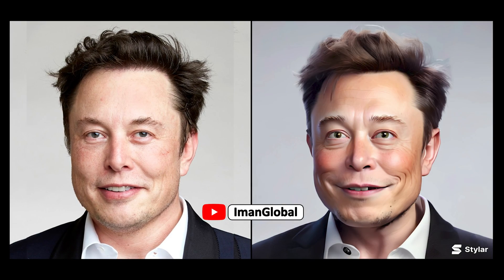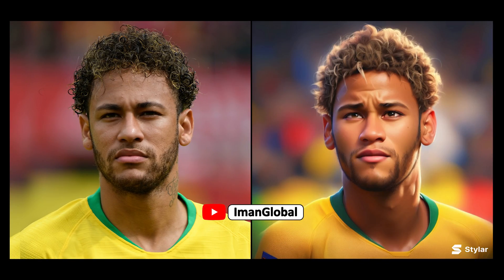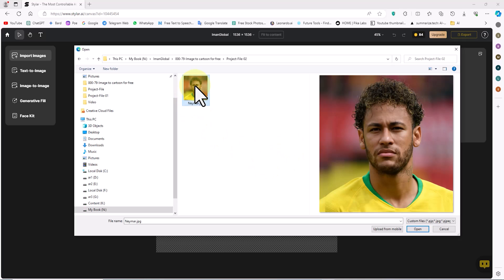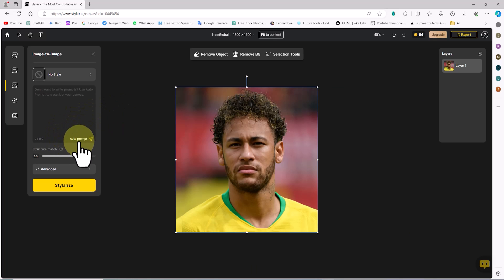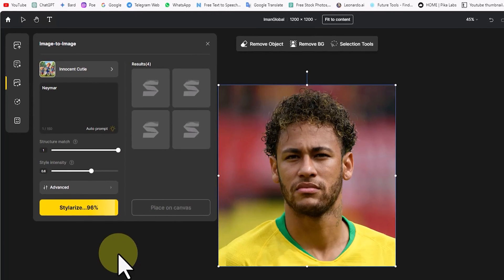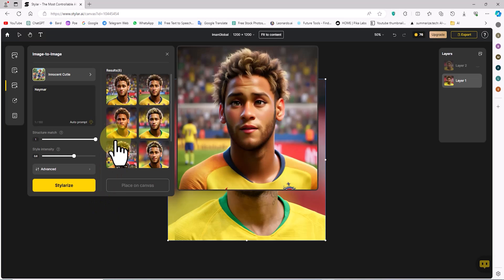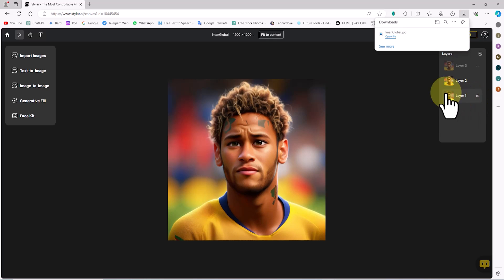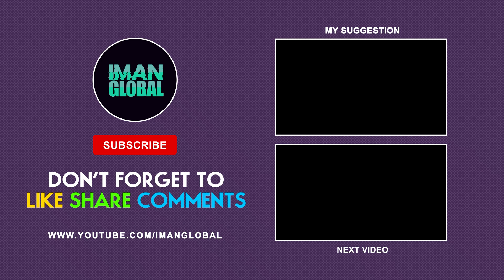Convert Your Images into Cartoons or 3D Animations with Stylar AI - Image to Image AI Tutorial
In this tutorial, I'll guide you on how to convert your images into Disney cartoon or Pixar 3D animation styles using Stylar, a free AI tool. Stylar boasts both text-to-image and image-to-image capabilities. This means you can simply upload photos and change them to different styles with just one click.

Stylar AI is a web-based AI image editing tool. It comes pre-loaded with a variety of styles, including 2D cartoons, anime, manga, paper cutouts, 3D pixels, delicate watercolors, pastel details, and more. With just one click, you can transform your photos into any of these styles.

Now, let's convert your family photos, friends' pictures, or even favorite celebrity images into a 3D animation or a 2D cartoon style like anime, manga, fantasy, painting, and more!